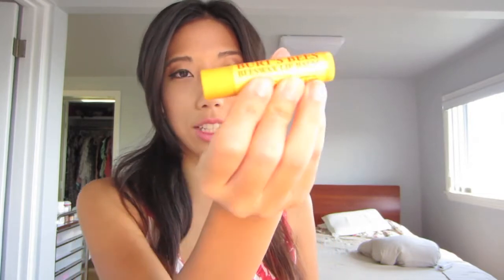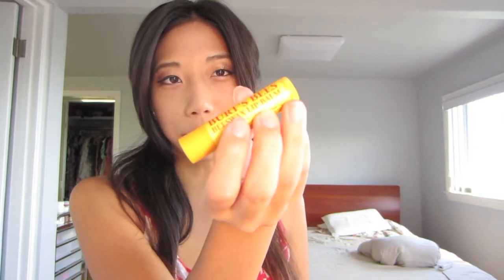Back to School: Beauty Essentials + Giveaway (Winner:Lulusunny123)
2. You need to leave a comment (as many as you like) of what is one BEAUTY must-have for you during summer.
3. If you post more than one comment, it must list an item that you did not mention before.
This will be open until next FRIDAY!

Beauty Items Mentioned:
01:01  Dove Go Fresh Deodorant
01:28  Blotting Paper (Boscia)
02:08  MAC MSF Powder
02:46  Face Mist (Nature Republic)
03:26  Lip/Cheek Stain (Benefit Lip Stain)
04:05  Lip Butter (Burt's Bees or Nivea Lip Butter)
04:46  Hand Sanitizer (Bath & Body Works)
05:25  Hand Cream (Victoria Secret)
05:53  Brown Eyeliner (Mac's Stubborn Brown)
06:38  Cream Eyeshadows (Maybelline & Benefit)